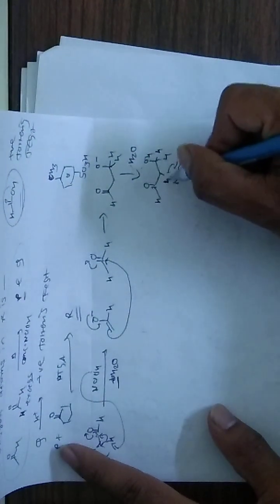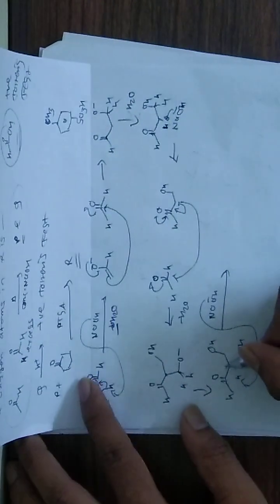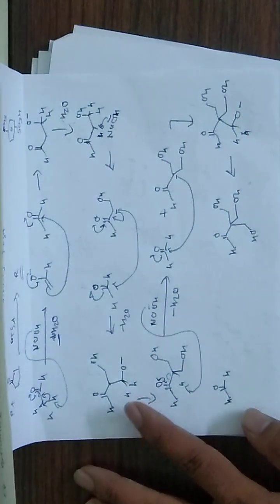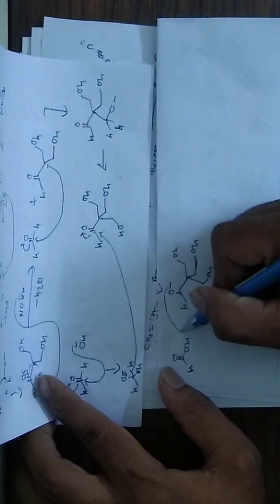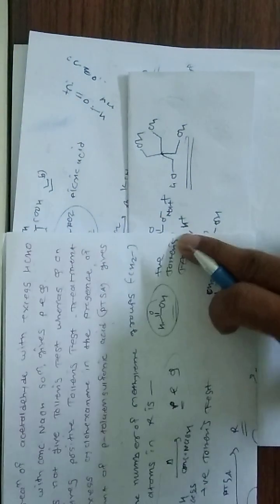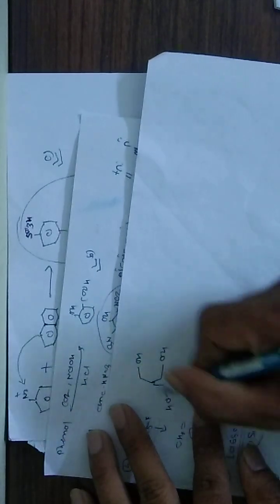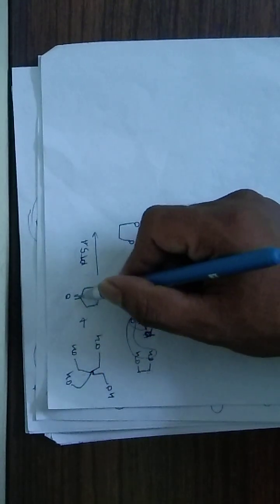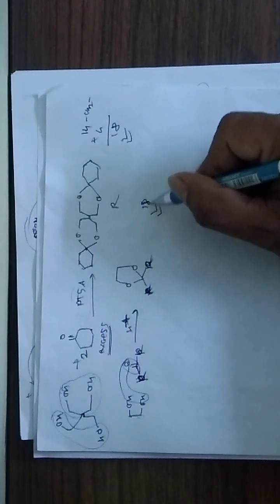JEE Advance 2024 PYQ of organic chemistry part-2